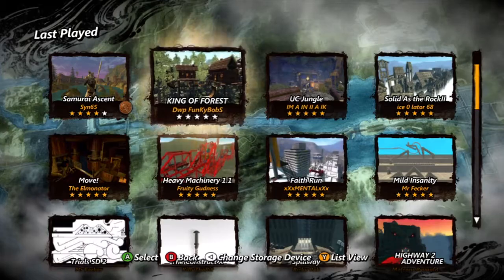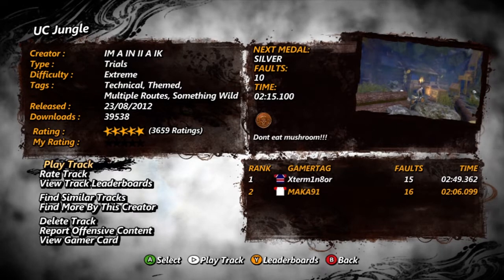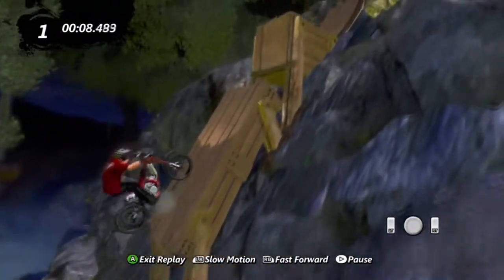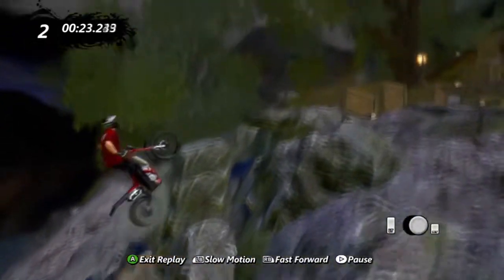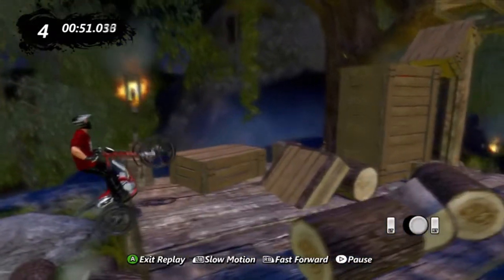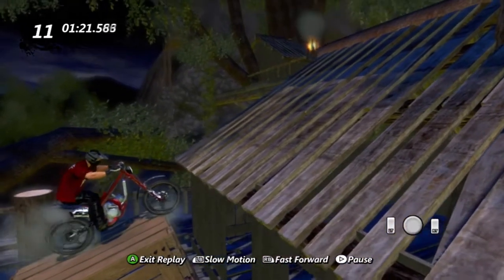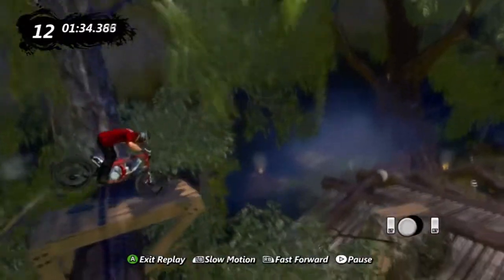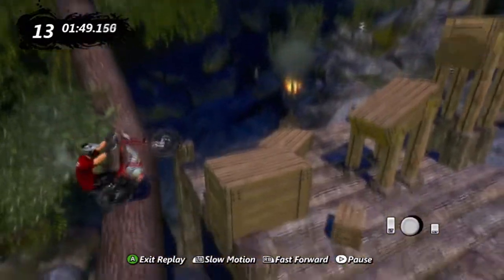Trials Evolution - Track Central Favourites #20 - UC Jungle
User: "IM A IN II A IK"